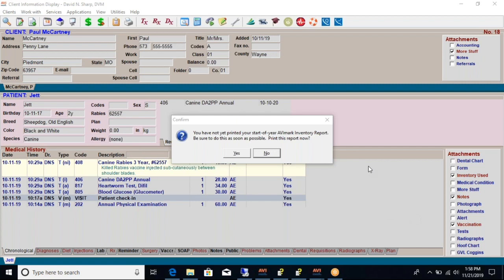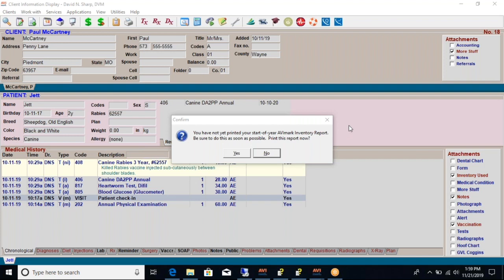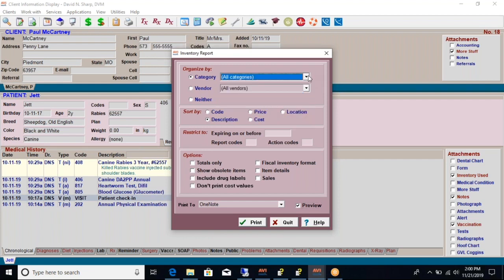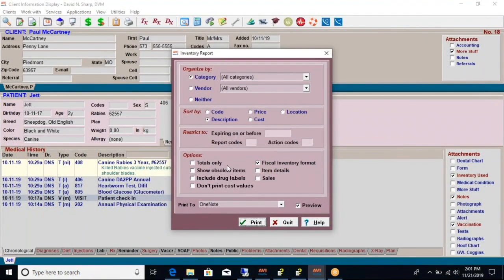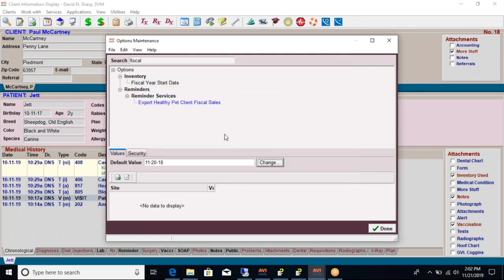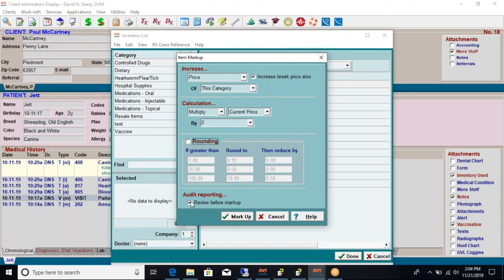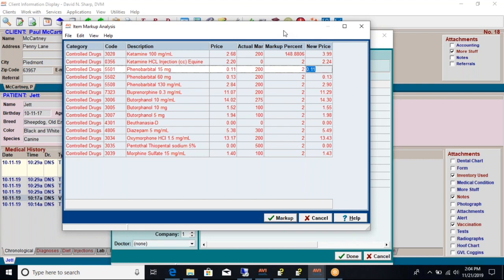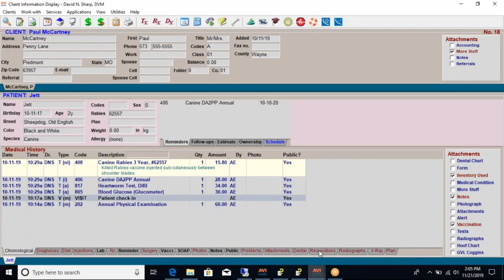AVImark Year End Recommended Inventory Report and Markup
This video is about AVImark Year-End: Recommended Inventory Report and Markup